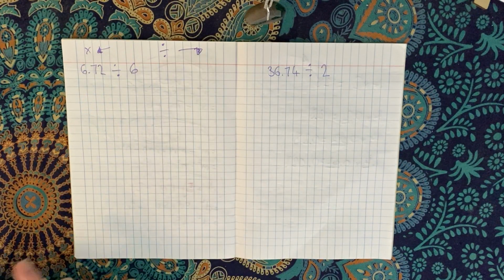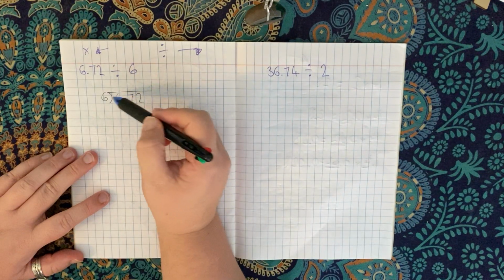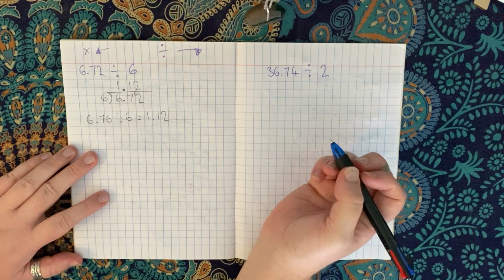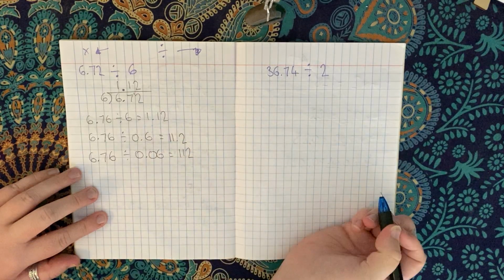Dividing by decimals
Edit:  I wish I'd watched this before uploading it!  I stupidly changed a 2 to a 6 at one point, but I hope you still understand the point of how you work it out!  Oops!

Dividing by decimals mathematics maths Cambridge
Multiplying by decimals revision